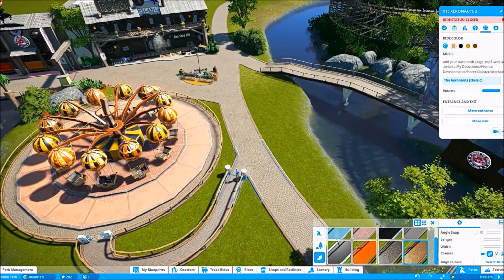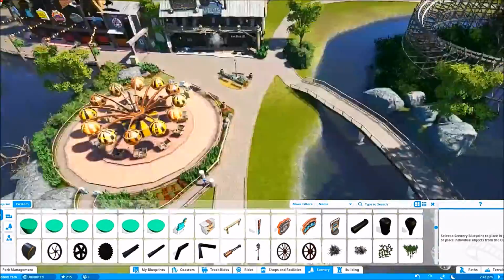Planet Coaster Aeronaughts & Grizzly Stage Construction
Hello guys! This is a short timelapse video of me placing the aeronaughts ride as well as adding a small performance stage in Geyser Springs - The Grizzly Stage.

- Sdanwolf